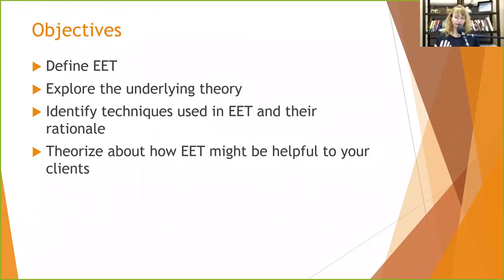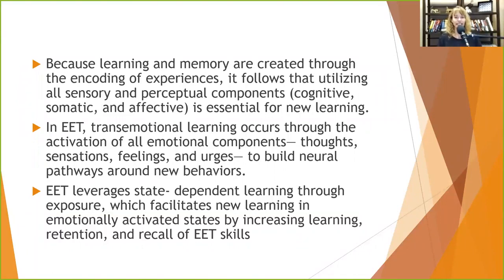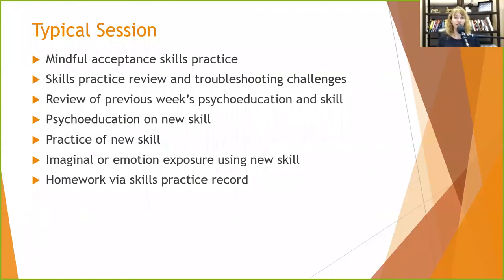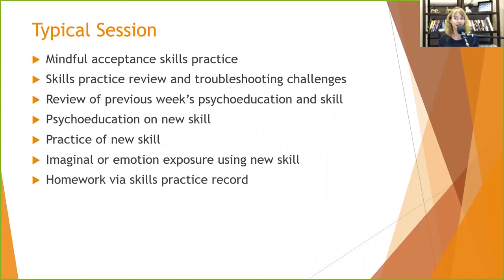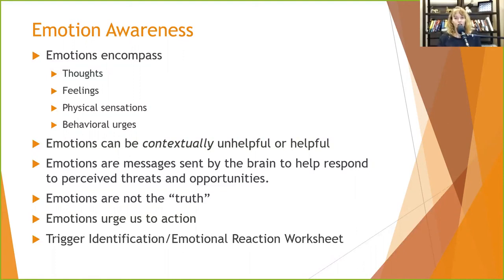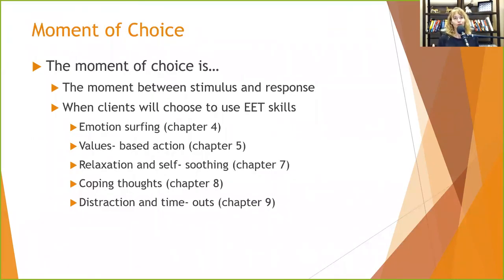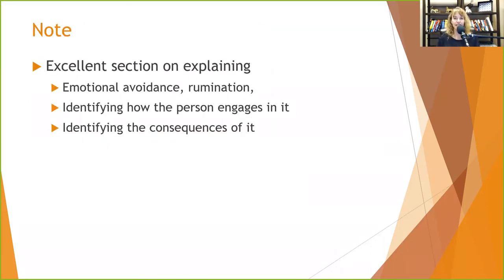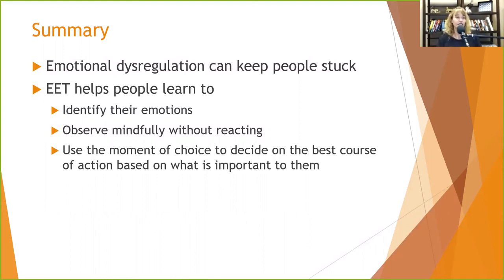Master Your Emotions with Emotion Efficacy Therapy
Emotion Efficacy therapy combines the best of DBT, ACT & Exposure Therapy to help people implement new coping strategies even when under stress or in crisis.

What is Emotion Efficacy Therapy
~    An 8-Session protocol
~    Targets the transdiagnostic drivers of low emotion efficacy in people with emotion dysregulation, anxiety, depression, stress, and impulsivity
~    The philosophical premise of EET is that while pain is unavoidable, suffering is not.
~    EET skills focus on increasing distress tolerance and decreasing emotion avoidance. Using five components— emotion awareness, mindful acceptance, values- based action, mindful coping, and exposure-based skills practice

~    Because learning and memory are created through the encoding of experiences, it follows that utilizing all sensory and perceptual components (cognitive, somatic, and affective) is essential for new learning.
~    In EET, transemotional learning occurs through the activation of all emotional components— thoughts, sensations, feelings, and urges— to build neural pathways around new behaviors.
~    EET leverages state- dependent learning through exposure,
~     EET is based on research of three foundational ideas for its treatment structure and content
~    A transdiagnostic approach is the most effective way to treat clients with emotion problems
~    Transemotional learning, which involves all four components of emotion, is essential to learning
~    New learning is enhanced in an activated state
~    There are more commonalities than differences across diagnostic disorders, underscoring the need for transdiagnostic approaches to treatment (McEvoy, Nathan, & Norton, 2009).
~    Transdiagnostic formulation identifies and targets the mechanisms driving the symptoms (as opposed to the symptoms themselves) as a focus of intervention.
~    Transdiagnostic approaches allow for a single therapy for clients who present with a wide range of symptoms
Goals of Treatment
~    Power to experience themselves as distinct from their emotions
~    Power to experience intense emotions, instead of reacting and avoiding
~    Power to choose values- based action, even when emotionally triggered
~    Power to choose strategies to downregulate emotion and keep from making difficult situations worse
~    Apply to the following
~    Anger
~    Addiction
~    Self-harm

Vulnerabilities for Low Emotional Efficacy
~    Biological predisposition/sensitivity causing high levels of reactivity
~    High emotionality or experiential avoidance of uncomfortable sensations, emotions, and cognitions triggered by internal or external cues
~    Significant levels of distress intolerance
~    Significant lack of emotion- shifting/downregulate skills
~    Consistent and significant socially invalidating environments
~    Lack of understanding of their emotional experience
~    Ineffective tools to either tolerate difficult emotions, make values- consistent choices, or regulate their emotions.
5 Components of EET
~    Emotional Awareness
~    Thoughts, feelings, sensations, urges
~    Mindful Acceptance
~    Nonjudgmental acceptance
~    Values-Based Action
~    Proactive choice vs. reactive avoidance
~    Mindful Coping
~    Coping skills are usually used to avoid or change aversive emotion
~    Mindful coping helps clients expand their choices, so they can choose values- based action.
~    Exposure based skills practice

Typical Session
~    Mindful acceptance skills practice
~    Skills practice review and troubleshooting challenges
~    Review of previous week’s psychoeducation and skill
~    Psychoeducation on new skill
~    Practice of new skill
~    Imaginal or emotion exposure using new skill
~    Homework via skills practice record

Emotion Awareness
~    Emotions encompass
~    Thoughts
~    Feelings
~    Physical sensations
~    Behavioral urges
~    Emotions can be contextually unhelpful or helpful
~    Emotions are messages sent by the brain to help respond to perceived threats and opportunities.
~    Emotions are not the “truth”
~    Emotions urge us to action
~    Trigger Identification/Emotional Reaction Worksheet
Mindful Acceptance

0:00 Introduction
0:49 Objectives
2:22 What is Emotion Efficacy Therapy
8:36 Summary of the Foundation
25:51 5 Components of EET Emotional Awareness
30:13 Emotion Awareness Emotions encompass
37:04 Moment of Choice
38:13 Emotion Surfing 5 Key Abilities
39:38 Values Based Action
43:37 Relaxation and Self Soothing
44:58 Coping Thoughts
46:48 Radical Acceptance
47:45 Distraction Time Out